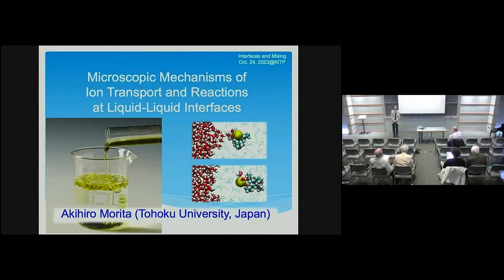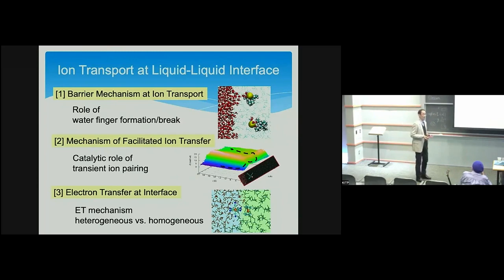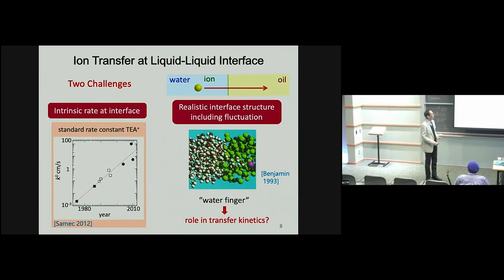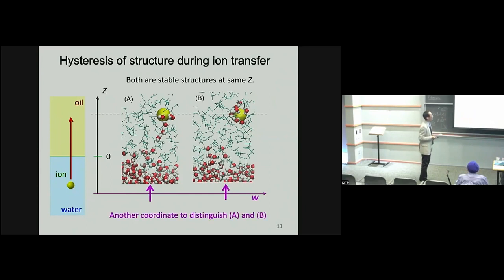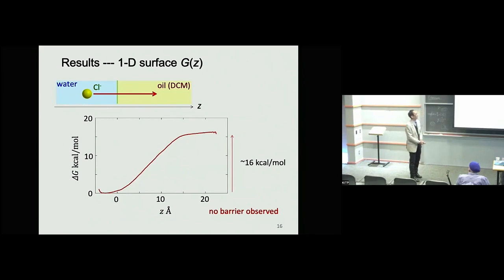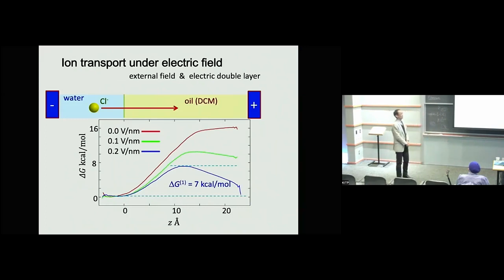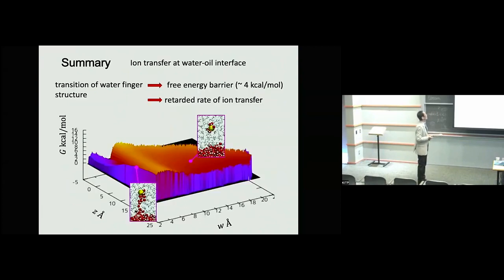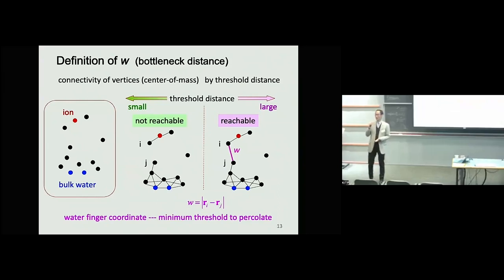Microscopic mechanisms of ion transport and reactions at liquid-liquid.. ▸ Akihiro Morita (Tohoku U)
Full title: Microscopic mechanisms of ion transport and reactions at liquid-liquid interface